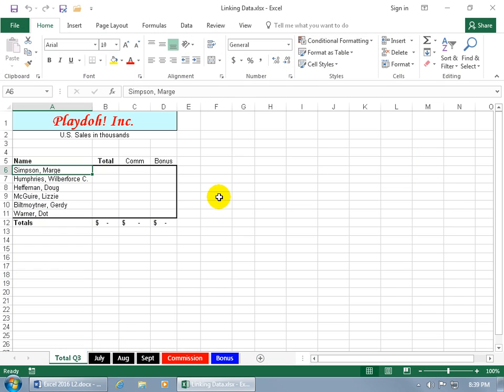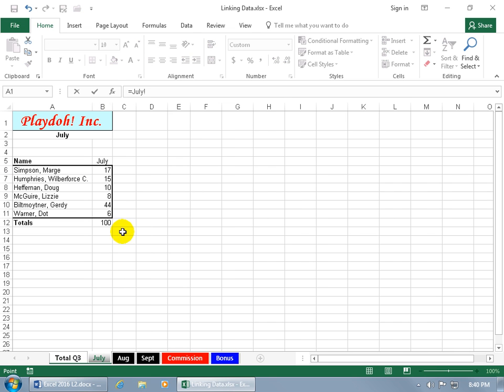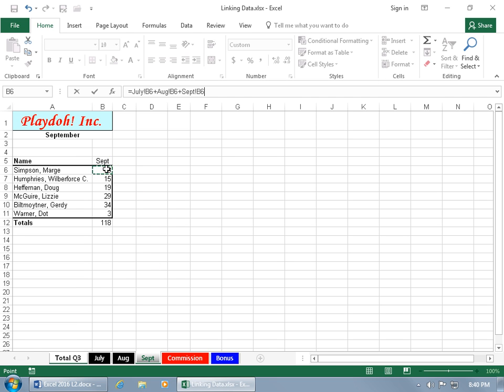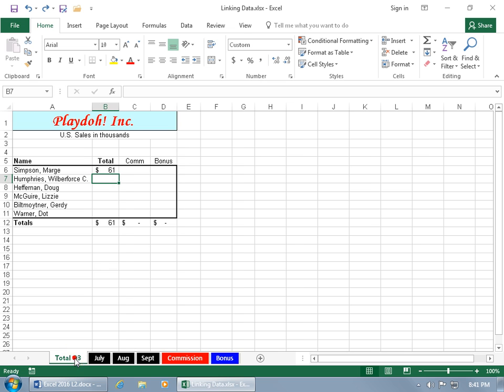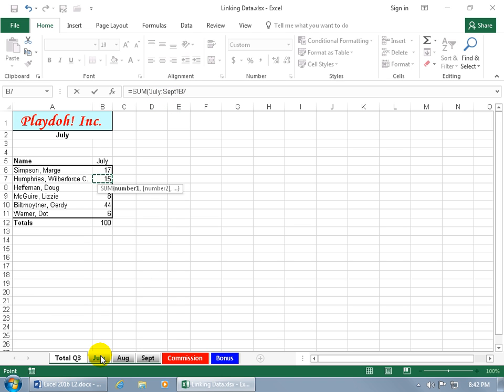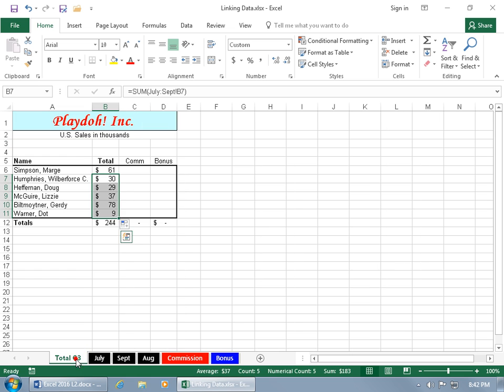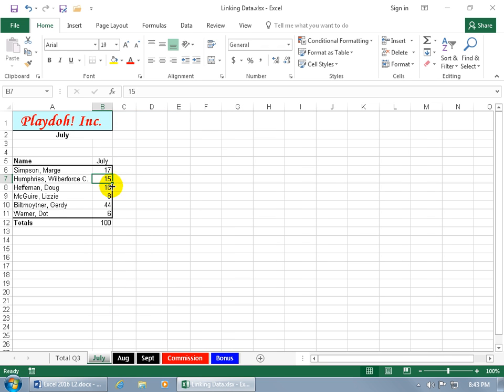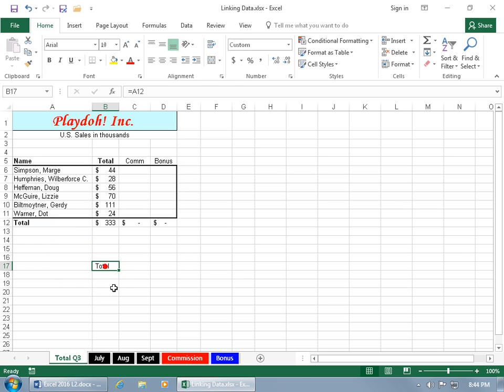Excel 2016: Linking Data From One Cell, Or Range Into Another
Excel 2016 tutorial on how to link data from one cell(s) into another, as in adding up a bunch of cells from different worksheets into a cell; and when any changes are made in those other cells, that cell is automatically updated.